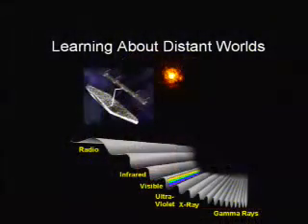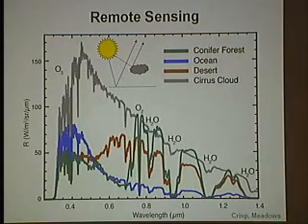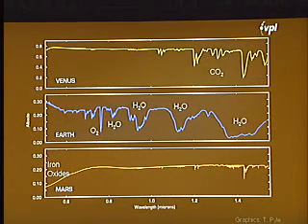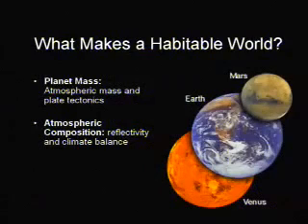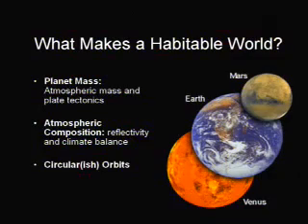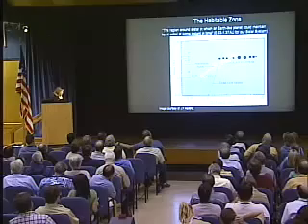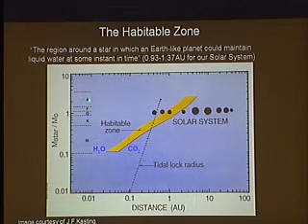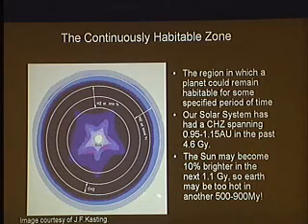The Search for Earth-like Planets 2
Clip 2 from the 'The Search for Earth-like Planets: Looking for Signs of Life' lecture, part of the von Karman Lecture Series. Date- May 07. Source

'In the vast blackness of space, our home planet is a single sparkling oasis of life. Whether the universe harbors other worlds that can support even simple life is a question that has been pondered, yet has remained unanswered, for over two thousand years. Over the next two decades, NASA will launch a series of spaceborne telescopes that will search for Earth-sized planets around other stars and examine those planets for signs of life. But which observations should we make? And what should we look for? This talk will explain how we will search for and identify planets that might support life around other stars, and describes results from the new science of astrobiology that will help us recognize signs of life on these distant worlds.'